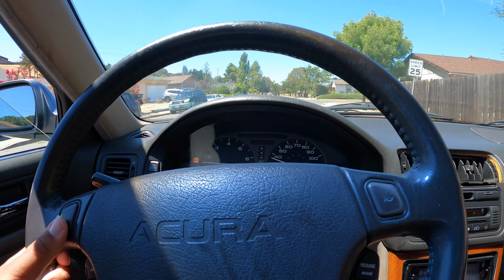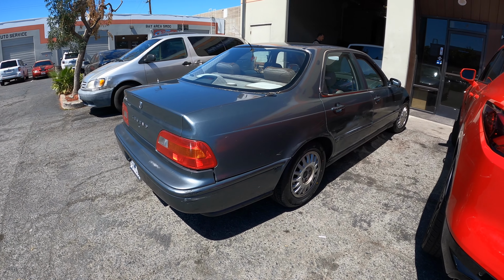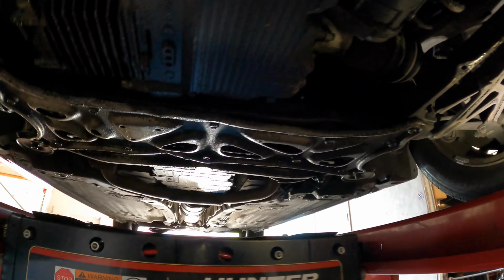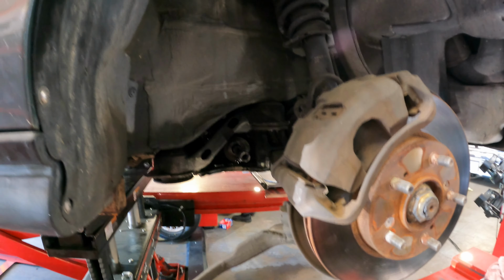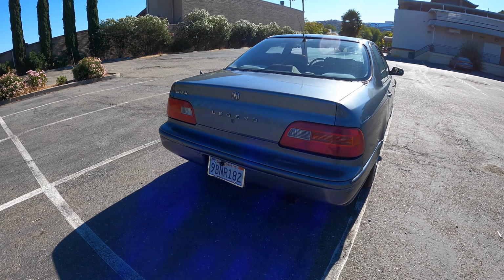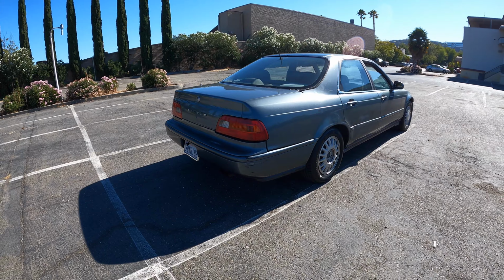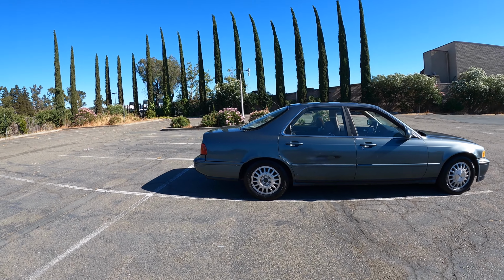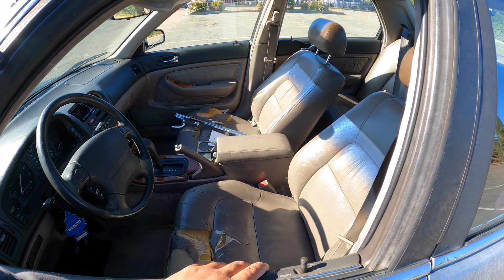MORE MAINTENANCE WITH THE ACURA LEGEND! | REPLACING INNER TIE RODS, BRAKES & ALIGNMENT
IN THIS VIDEO, I WILL BE TAKING MY 1994 ACURA LEGEND TO THE SHOP FOR MAINTENANCE! WHICH INCLUDES REPLACING INNER TIE RODS, BRAKES AND GETTING A ALIGNMENT. YOU WILL SEE IN THIS VIDEO ALL REPAIRS GETTING DONE, I WILL BE GETTING A CAR WASH AND I WILL BE TELLING YOU GUYS ABOUT FUTURE VIDEOS WITH THE ACURA LEGEND. I HOPE YOU GUYS ENJOY THIS VIDEO, MORE CONTENT ON THE WAY!